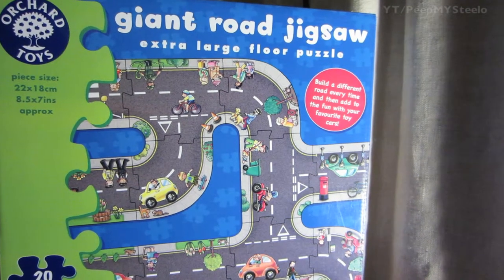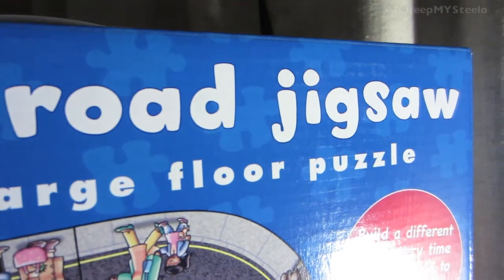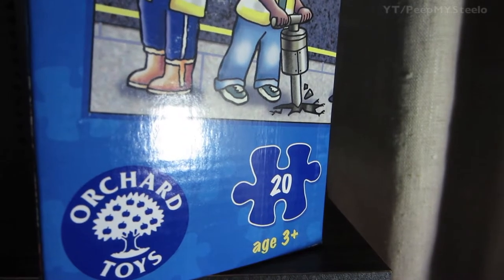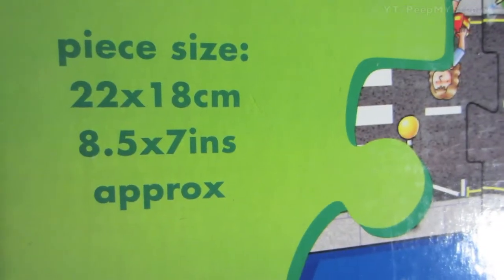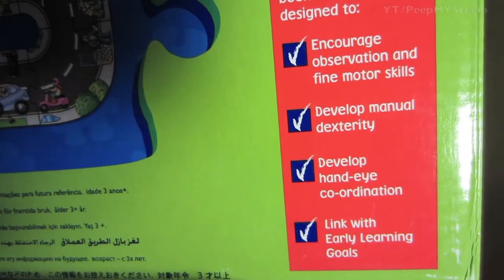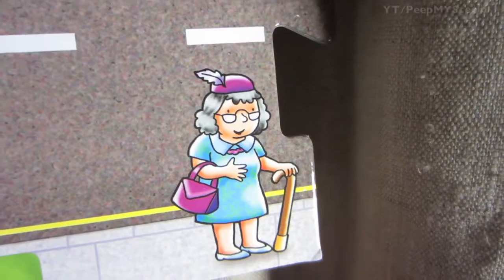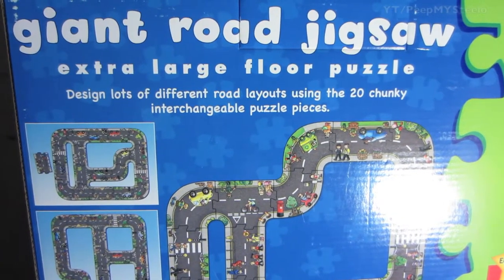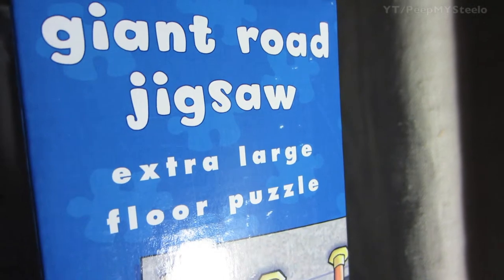Best Giant Floor Jigsaw Puzzle For Kids For Sale to Make a Custom & Personalized Road Design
Parents and children love jigsaw puzzles for kids, especially ones with giant pieces that are easy to put together and take apart with fun graphics and designs on them as well as bright colors.  These floor puzzles are easy and best suited for younger kids that are just getting into these types of puzzle games.  Jigsaw puzzles can keep kids and adults entertained and occupied for hours depending on the the skill level, design and number of pieces.  The kids jigsaw puzzles like the one featured in this video are perfect for kids to learn the basics of puzzles with the giant pieces before getting into crazy 100, 500 or 1000+ pieces.  This road and street game is a good one to consider out of all the jigsaw puzzles for sale for kids these days.